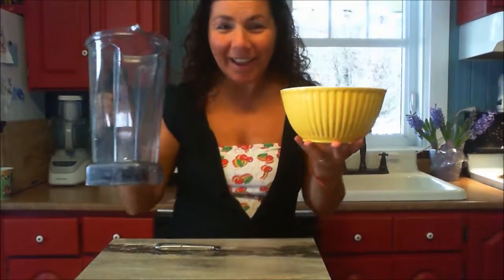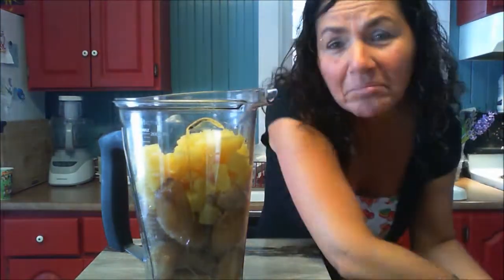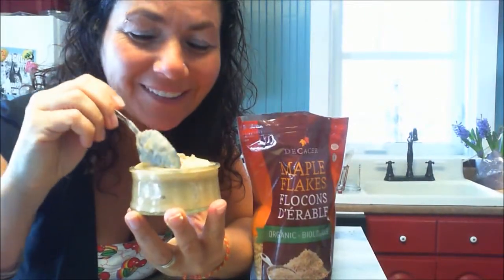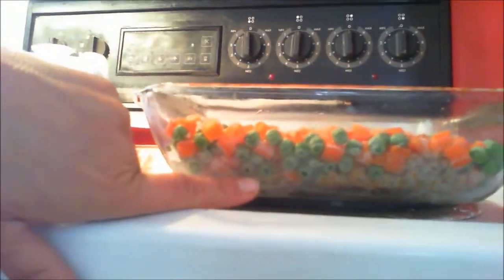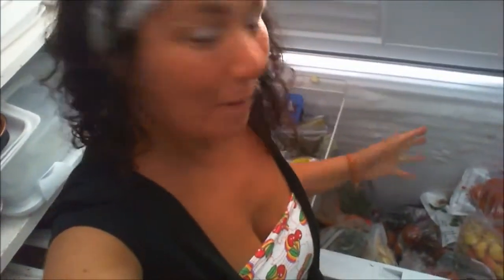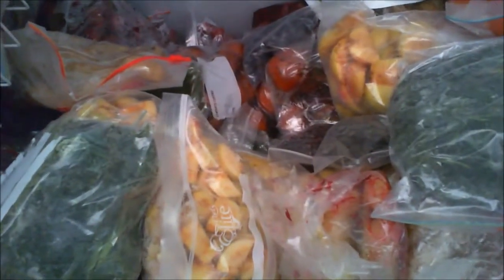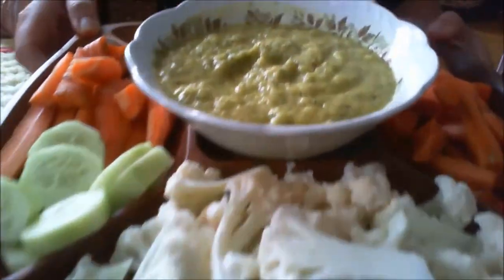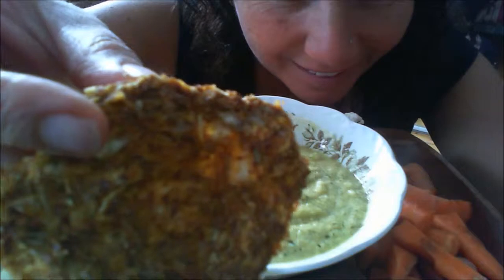FRUITS AND VEGGIES in my freezer, CLEMENTINE SQUASH dip!!!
Delicious raw foods all day!   YHEAAAAA!  Feels great, tastes great, IS GREAT!!!